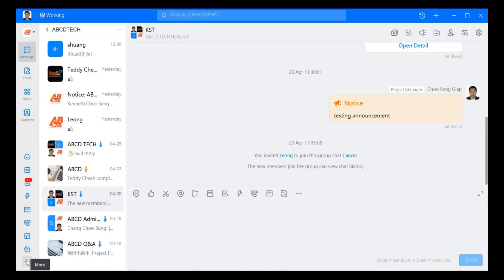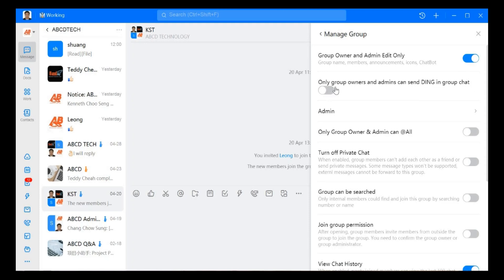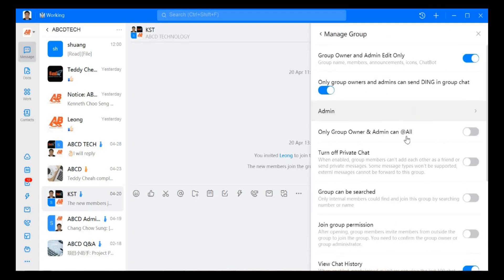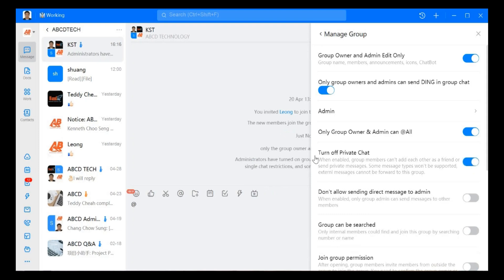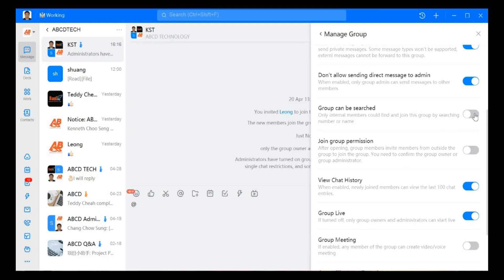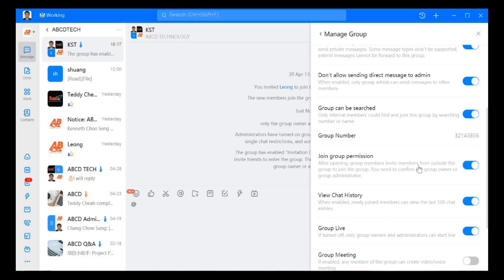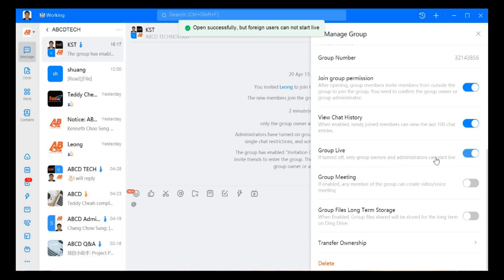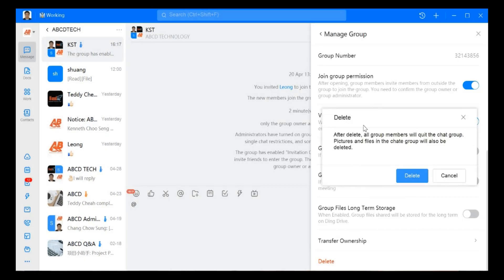DINGTALK TOPIC 56 : HOW TO USE MANAGE GROUP IN GROUP CHAT SETTINGS